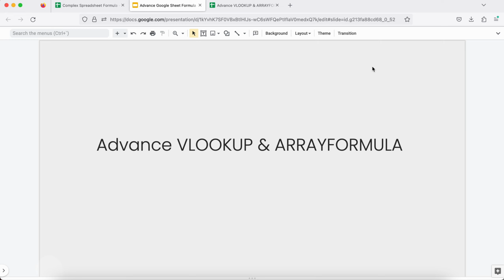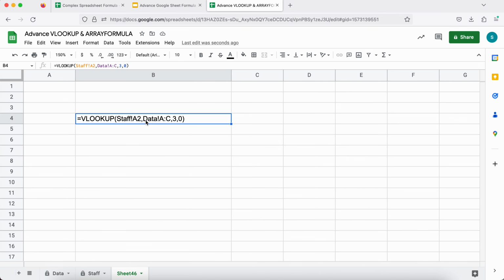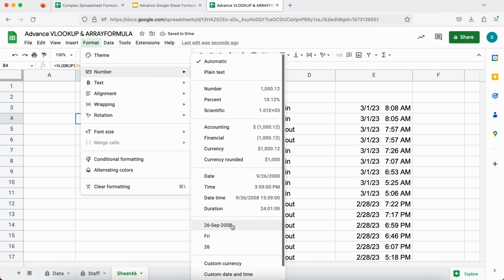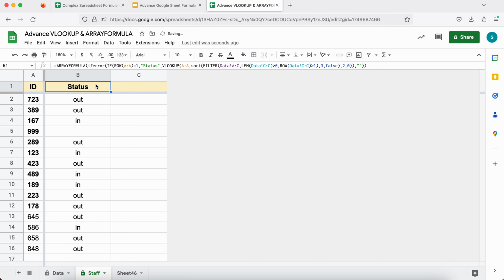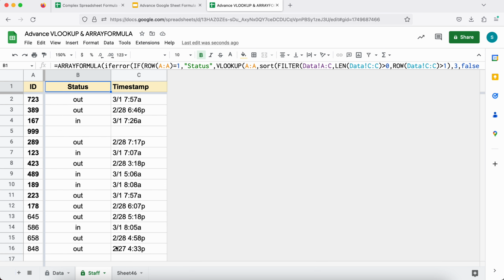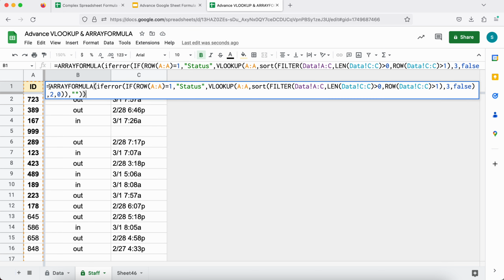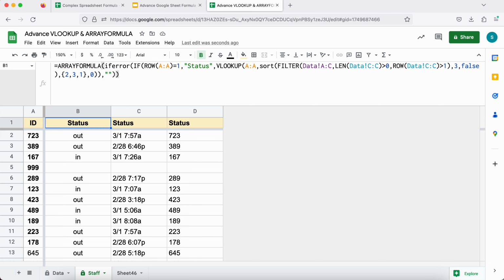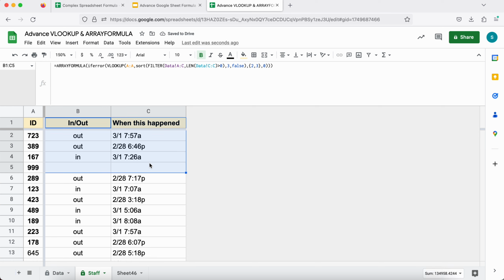advance vlookup & Arrayformula